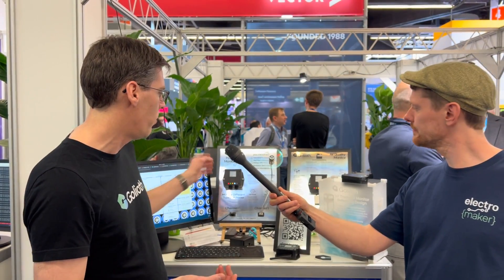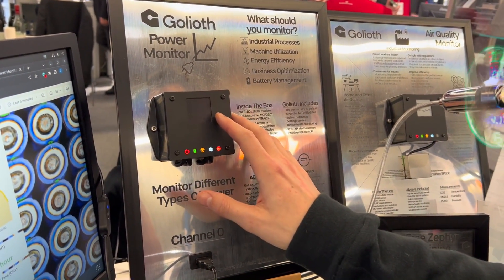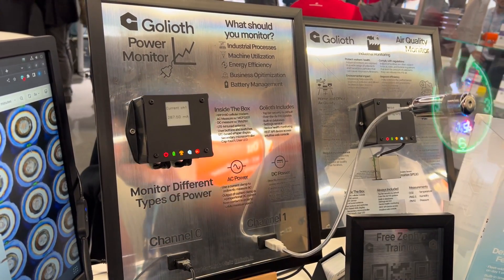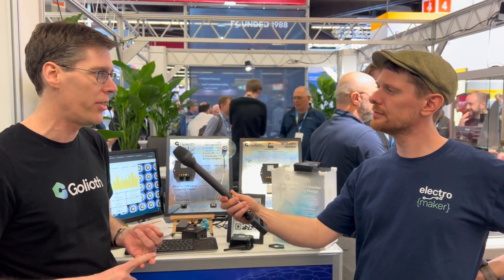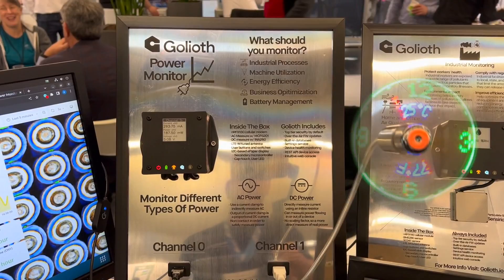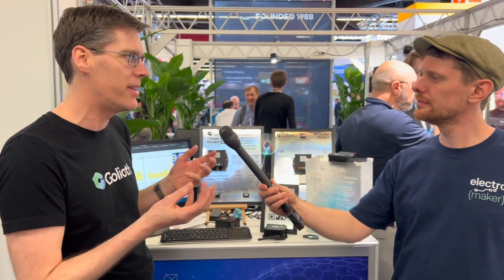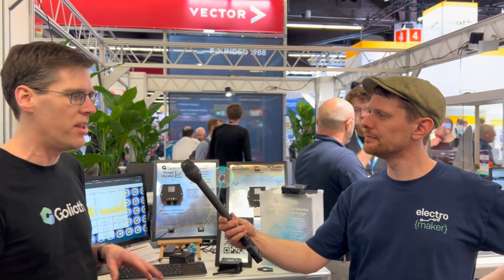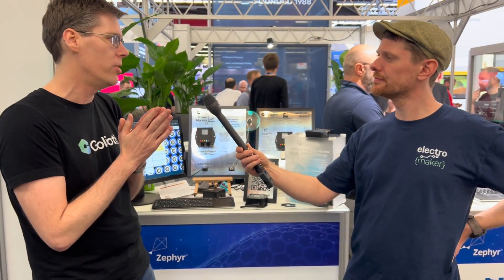Embedded World 2023: Introducing Golioth - Your Instant Cloud for IoT Device Management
In this video from Embedded World 2023, Golioth showcases their device management cloud solution for IoT. They offer a power monitor that can track energy usage and send alerts, as well as a platform that makes collaboration between hardware builders and data analysts easier. They also support the Zephyr SDK, which allows for seamless switching between different types of hardware. Golioth offers a free Dev tier for up to 50 devices, and they believe that the learning curve for using Zephyr is worth it. Check out goliath.io to learn more.

▬ Support us! ▬▬▬▬▬▬▬▬▬▬